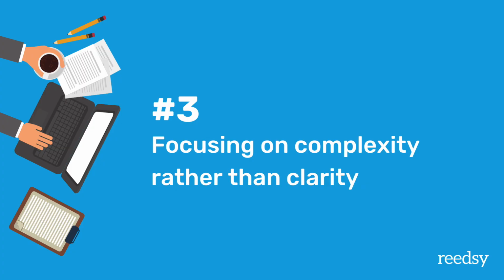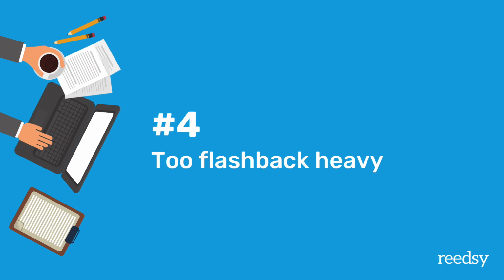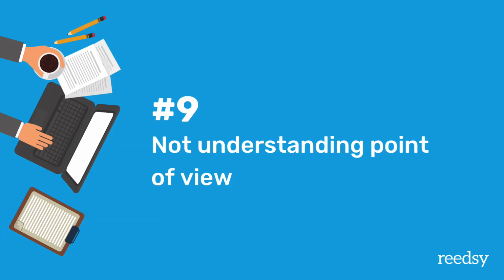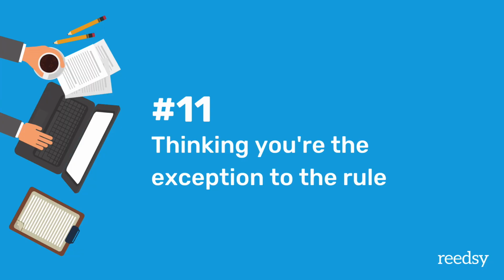Common Mistakes New Writers Make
It's impossible to improve as a writer without making a mistake or two or ten along the way, but many new writers tend to make the same mistakes over and over. If you're a new (or even experienced) writer, keep on the lookout for these eleven common writing mistakes in your work.

TIMESTAMPS:
0:00 - Intro
0:43 - Trying to do too much
1:46 - A weak opening
2:23 - Focusing on complexity rather than clarity
3:30 - Too many flashbacks
4:25 - Prioritizing theme
5:40 - No inciting incident
6:20 - Characters not having goals
7:07 - Characters not having flaws
7:56 - Not understanding POV
9:10 - Redundant scenes
10:37 - Thinking you're the exception to the rule